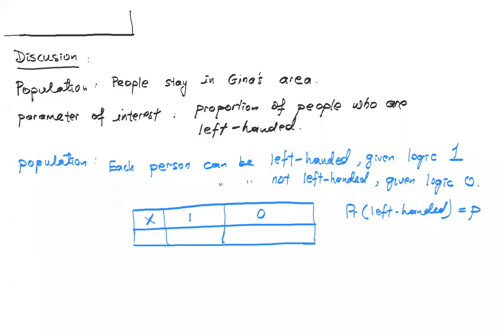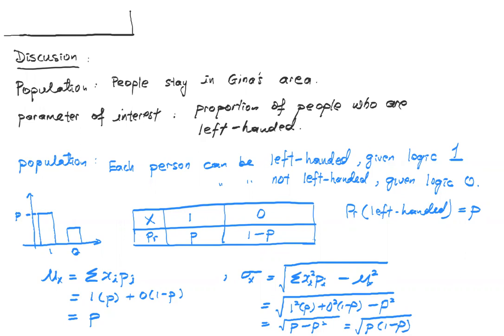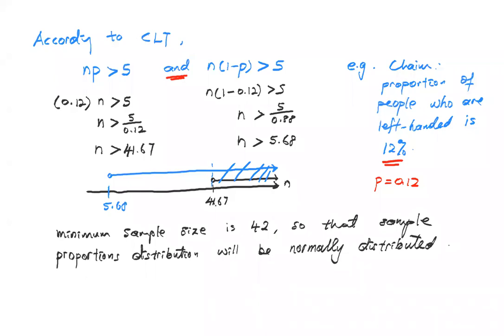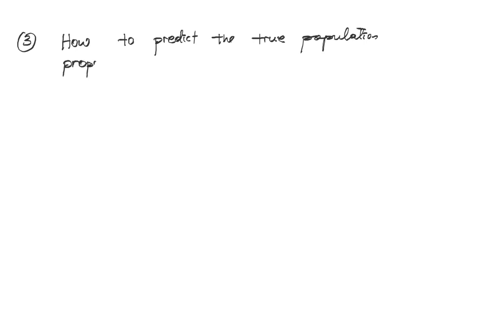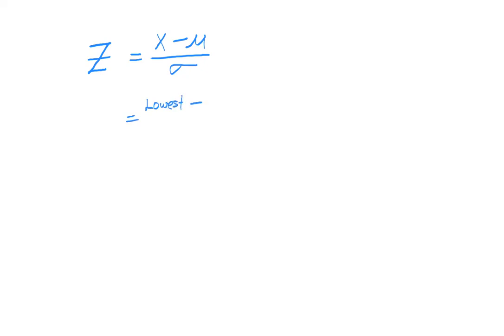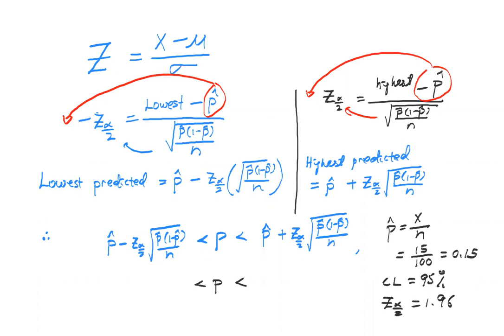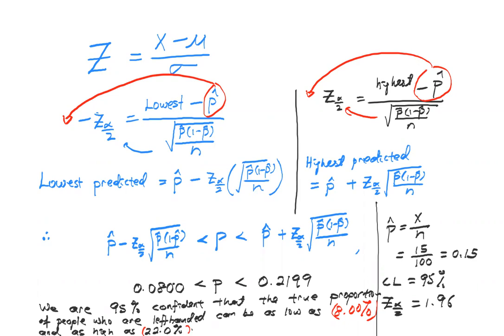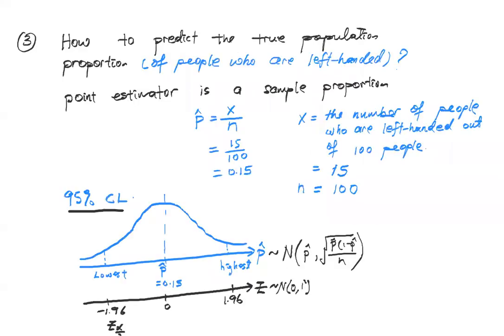8 Aug. 8:00 am